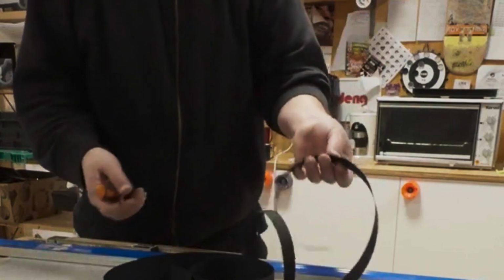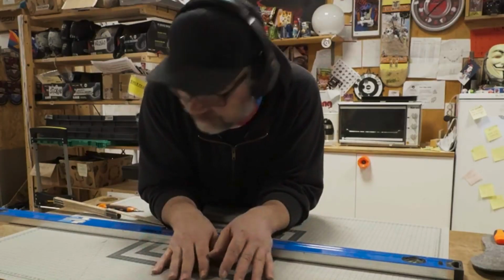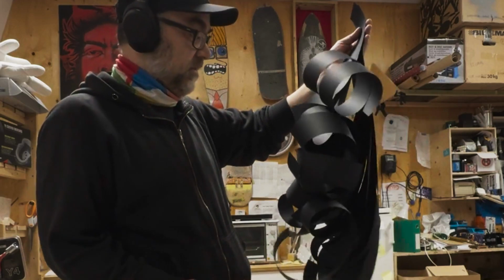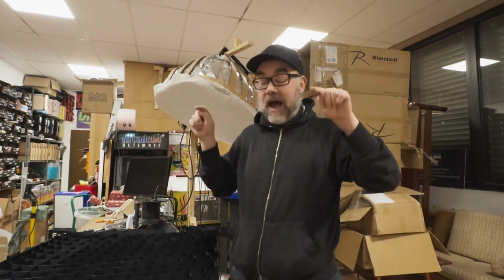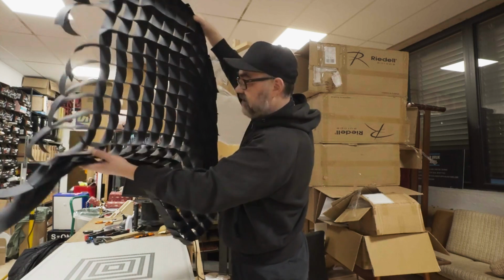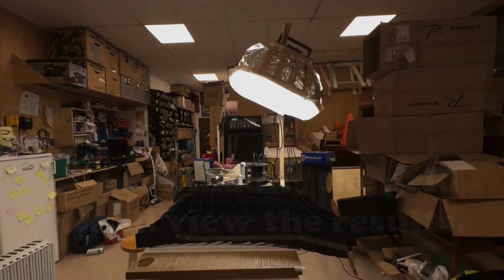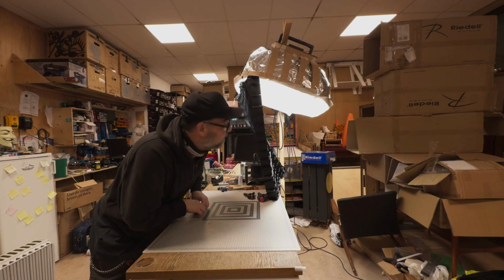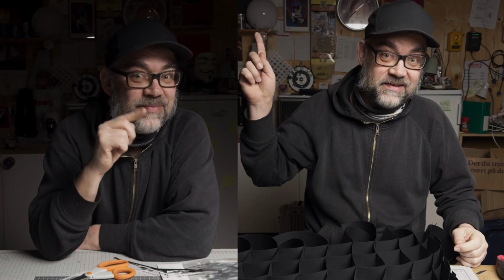Control your light by making your own Grid for your key light - How to light a YouTube Studio #002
It's finally here! It's time to take control of that keylight and make a GRID for the softbox, making sure the light doesn't spill anywhere we don't want it and controlling our environment for better lighting.

Good lighting is KEY for getting a nice looking image in your videos, no matter if you're a beginner filmmaker or youtuber starting out filming on your phone or using a "proper" camera. Being able to *control* the *direction* of the light coming out of your key light is the next step after adding deliberate lights to your set.

Adding a grid will enable you to limit the spread of light, and this is a key feature of any lighting setup for your Youtube-video / Youtube Studio, since it allows you more freedom to light your backgrounds with separate lights and not have everything bleed into everything else. The separation of a main key light and fill light on your subject (you) vs. how you light your background will enable you to be much more creative, adding colors or warm/cold lights to separate the background from yourself.

So no matter what content you make this is a valuable addition to your DIY setup, or if you prefer to buy a dedicated videolight with a grid the same applies - the grid will enhance your videos and control of your setup.

This grid is made entirely out of thick paper, so anybody can do this for free (or at least slightly cheaper than buying it). If you're a budding filmmaker and want some of that sweet, sweet controlled light shining on your face while you let those RGB-lights run amok in the background then this video is for you.

This is the follow-up video to the ... "ehm" ...*smash hit* :
How To Make a Cheap Softbox & Key Light for Video and Photos DIY - Making a YouTube-channel (Part 1)